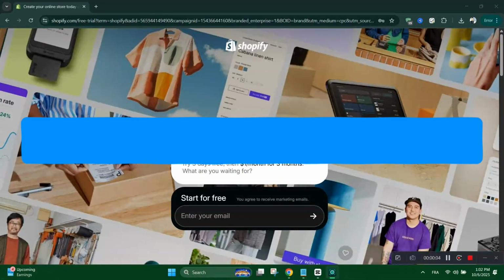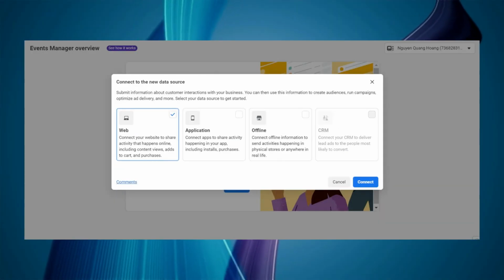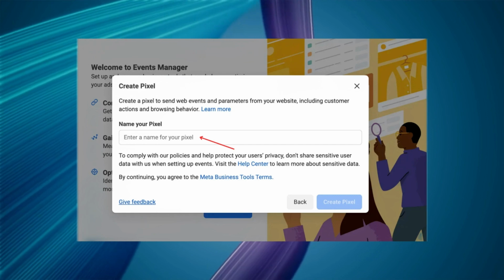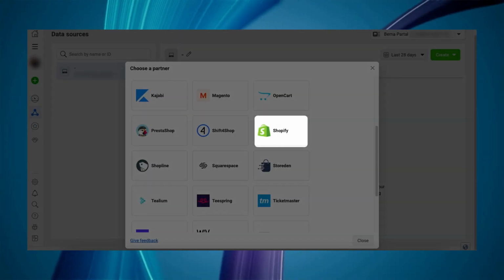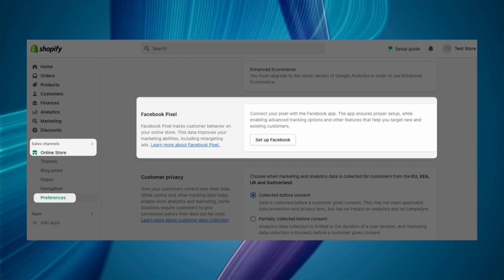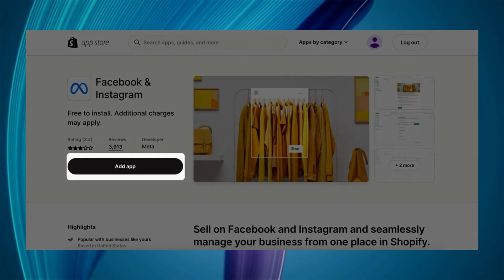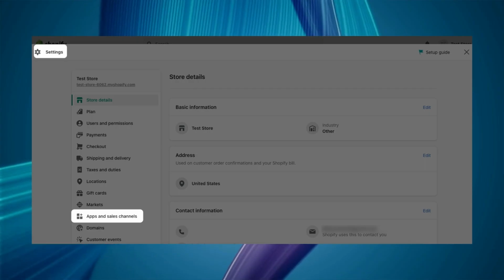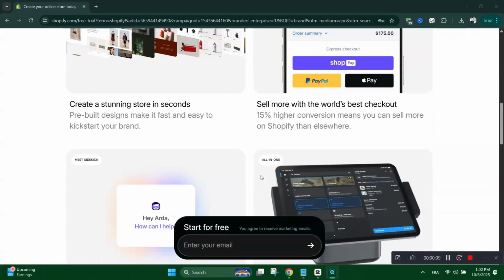How to Connect Shopify with Facebook (Step-by-Step Tutorial)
Want to connect your Shopify store with Facebook and start selling where your audience already hangs out? 💻📱
In this tutorial, I’ll show you exactly how to connect Shopify to Facebook, sync products, and create a Facebook Shop that updates automatically!

You’ll learn how to:
🔗 Connect your Facebook account to Shopify
🛍️ Set up Facebook Sales Channel in Shopify
💬 Sync your Shopify products to Facebook Shop
🎯 Run Facebook ads for your Shopify products
📊 Track performance and sales from Facebook inside Shopify
⚙️ Fix common Facebook connection errors

Perfect for Shopify beginners, business owners, and marketers looking to grow sales using Facebook and Meta tools.